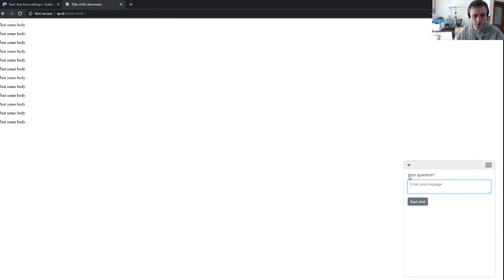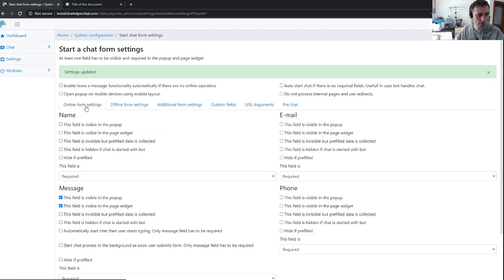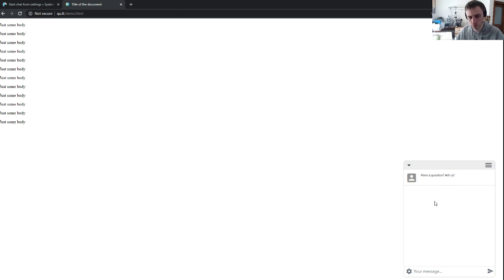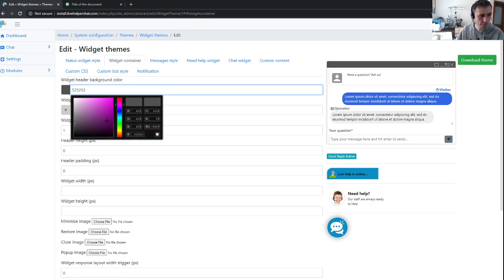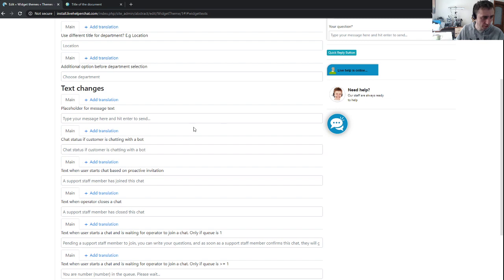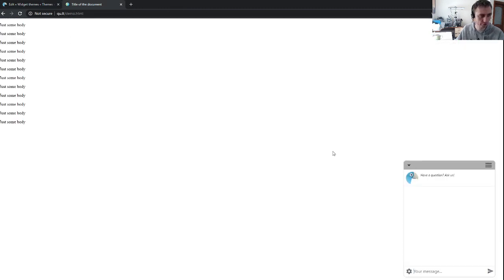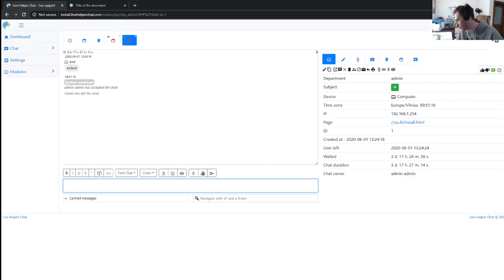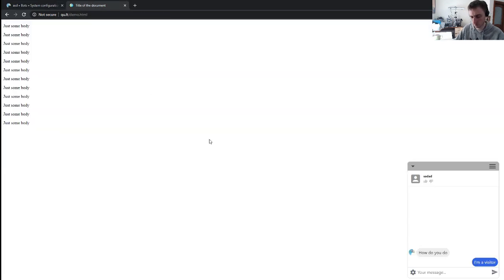Various start chat combinations [Part 1]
This is small demo tutorial how you can customize start chat form options.